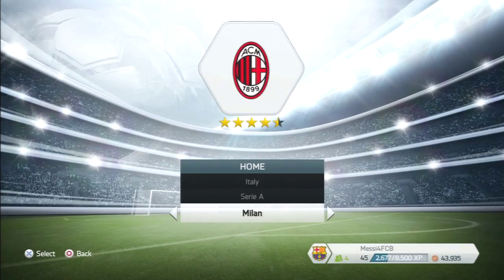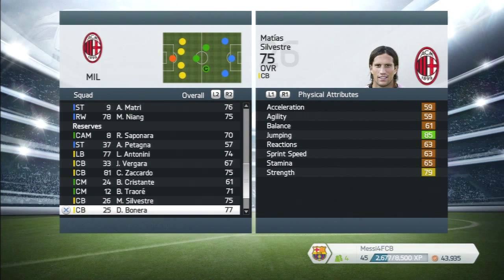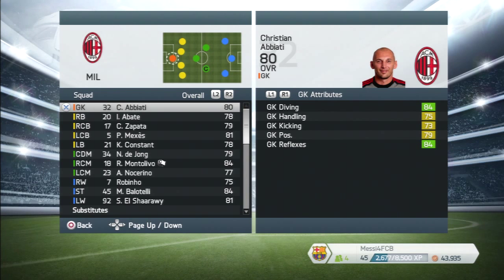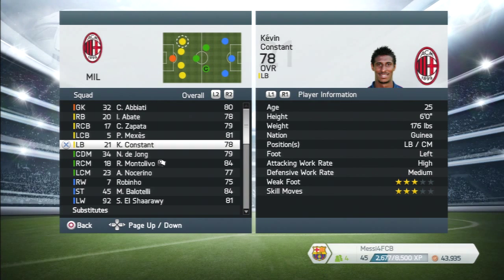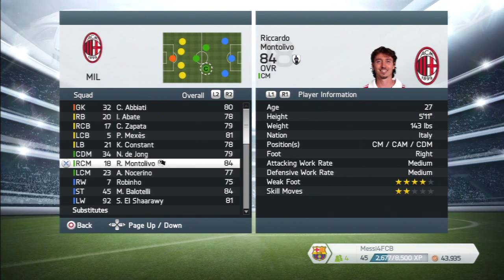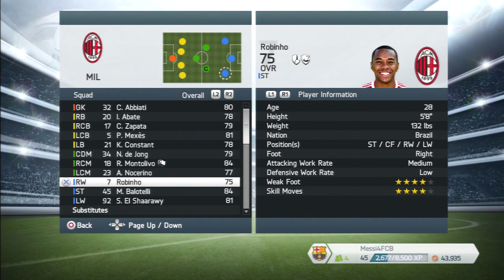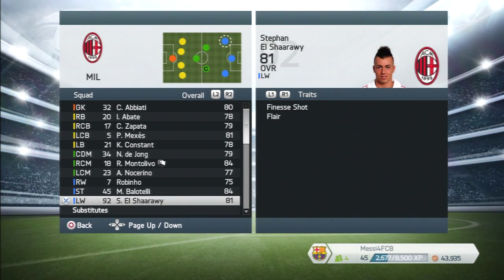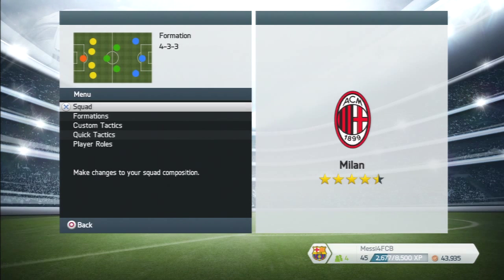Fifa 14 -101- AC Milan Team Guide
Hows it going Ac Milan are a developing side with some strong players don't know why KAKA wasn't available but if he is for you kick out Nocerino and put him in! Can we get 5 likes?